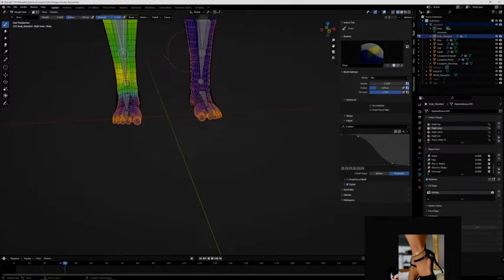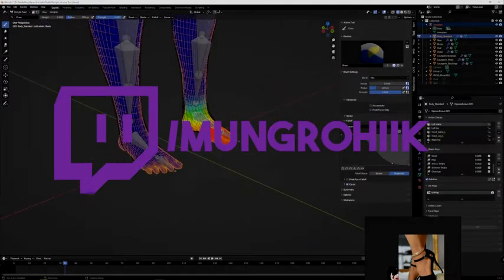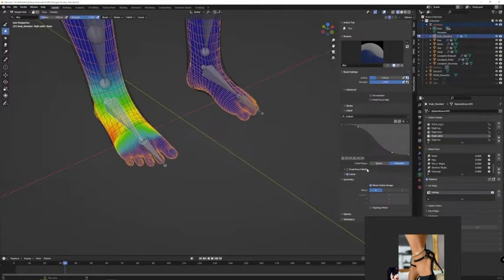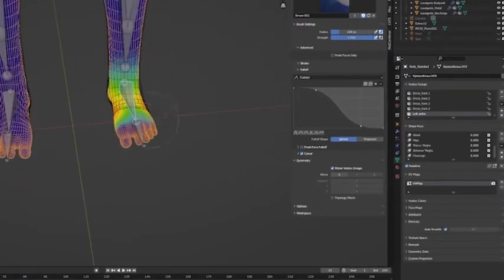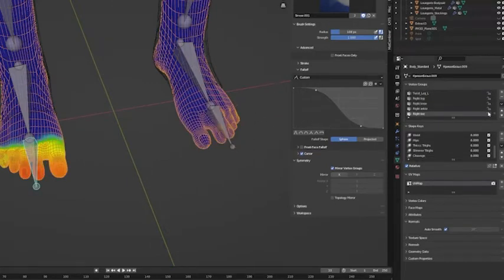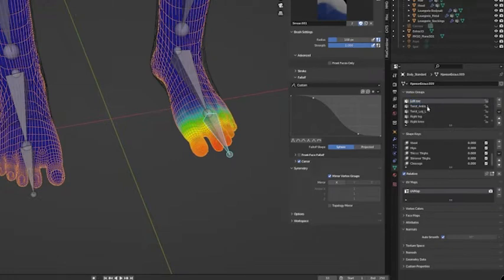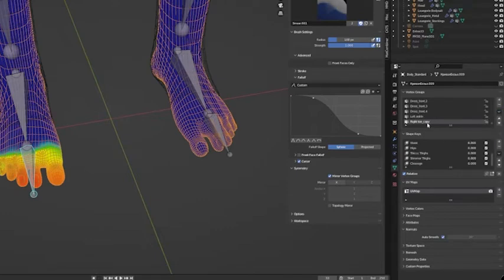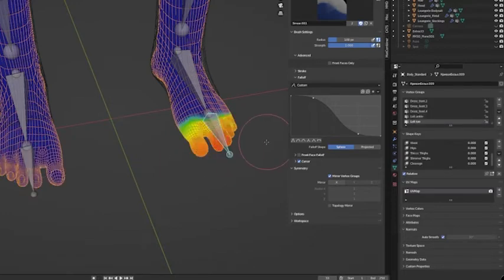Blender | Mirroring Bone Weights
Testing a new Video Format! A short tutorial on mirroring weights from one bone to another in Blender 3.0.